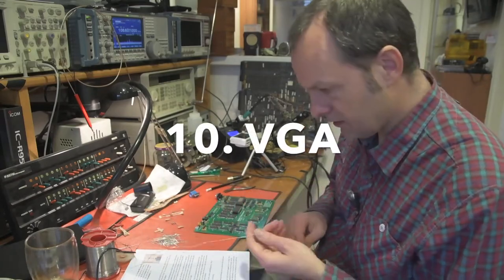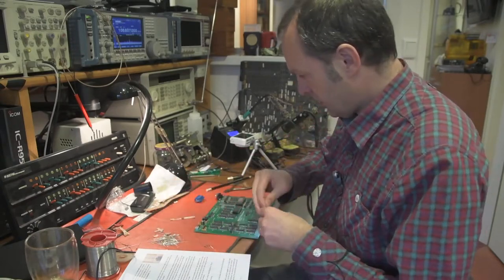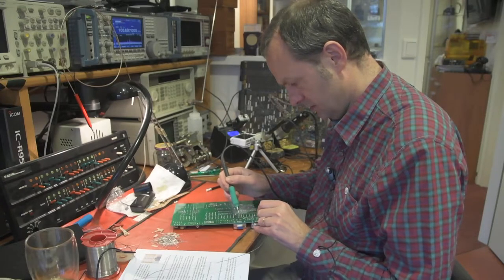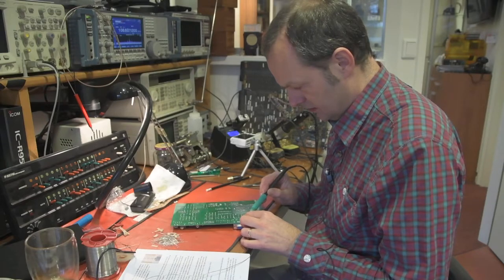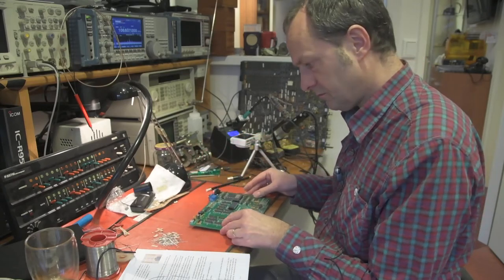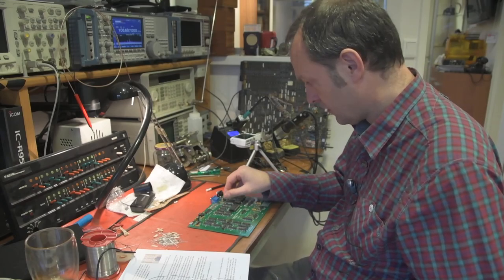Gigatron Assembly - part 12 - VGA output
Gigatron is the TTL microcomputer you can build yourself!

This is part 12 in a series of video's demonstration the building of the Gigatron, bundled in the playlist 'Gigatron assembly'.

1. Unboxing
2. Prerequisites and making sure the kit is complete
3. Learning to solder by putting 40 capacitors on the PCB (step 1 in the assembly manual)
4. Building the power circuitry (step 2 in the assembly manual)
5. Building the clock circuitry (step 3 in the assembly manual)
6. Soldering in all teh TTL ICs (step 4 in the assembly manual)
7. Solder in the LEDs (step 5 in the assembly manual)
8. Building the instruction and address decoders (step 6 in the assembly manual)
9. Inserting RAM and ROM (step 7 in the assembly manual)
10. Adding the sound output (step 8 in the assembly manual)
11. Adding the game controller input (step 9 in the assembly manual)
12. Adding the VGA output (step 10 in the assembly manual)
13. Putting the Gigatron in its case, hooking it up and using it (step 11 and 12 in the assembly manual)